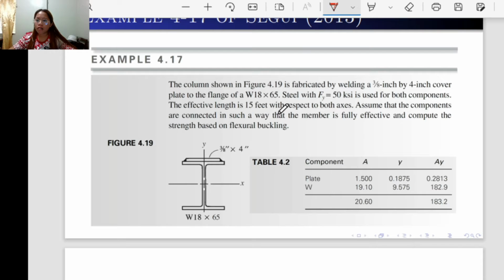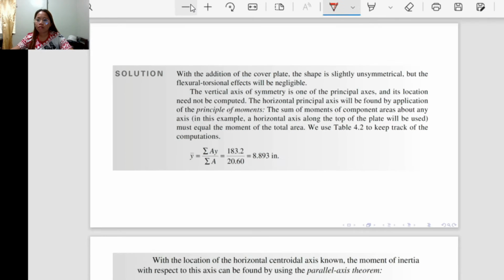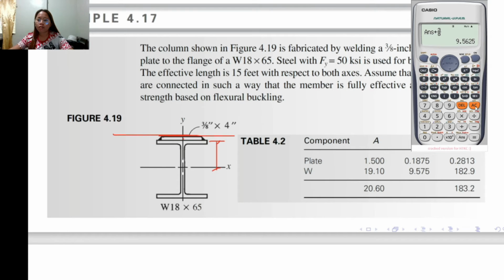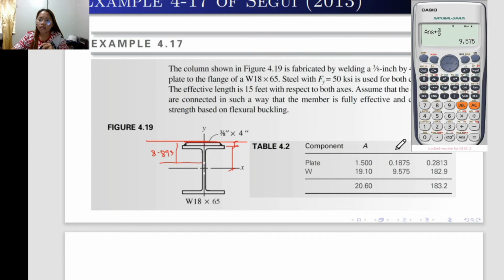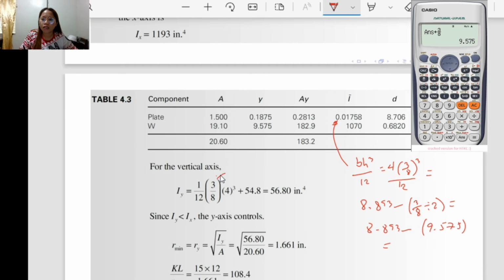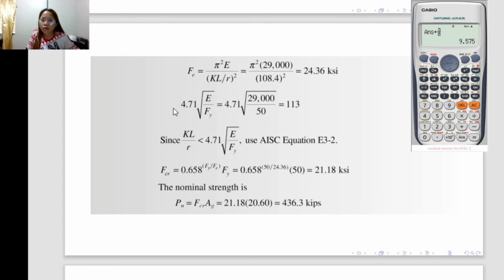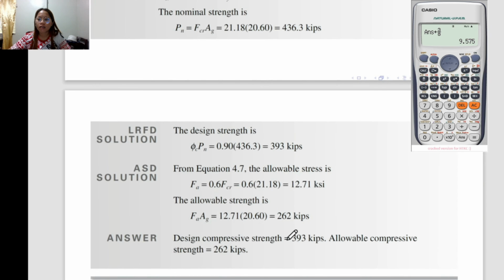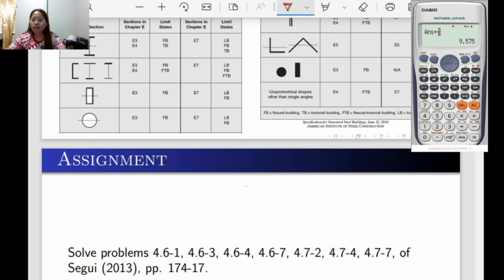Lecture 9 c